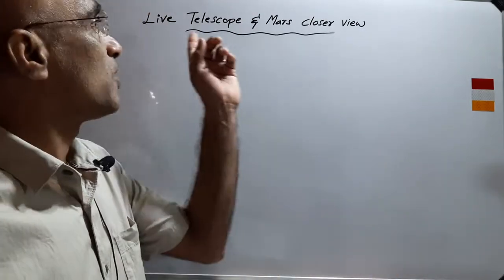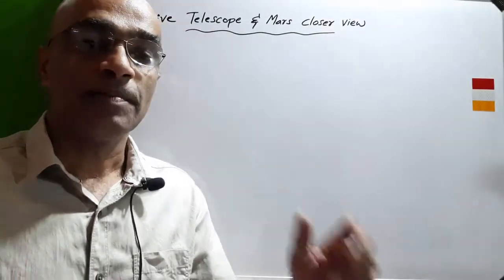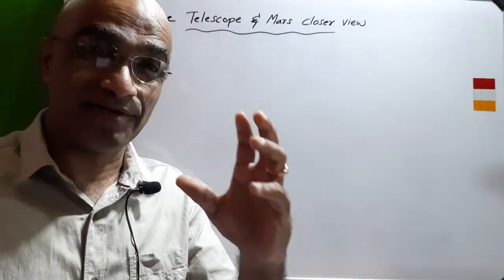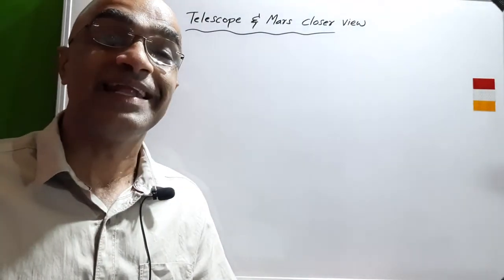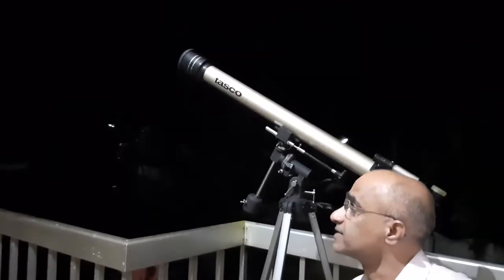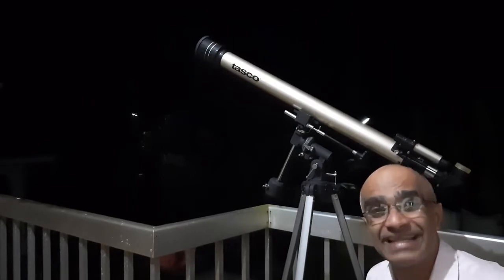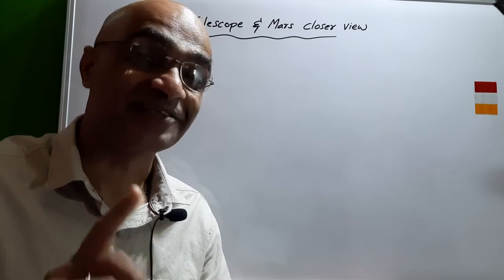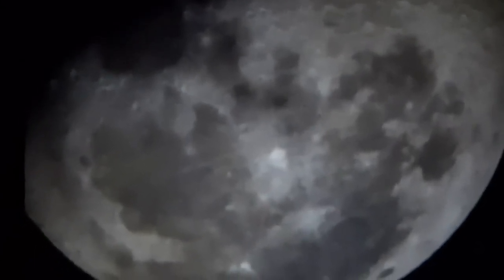Live Telescope & See Planet Mars closer-Part 1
Understand the Telescope design & Enjoy Viewing Planets and Moon